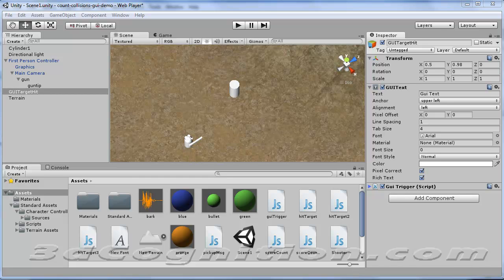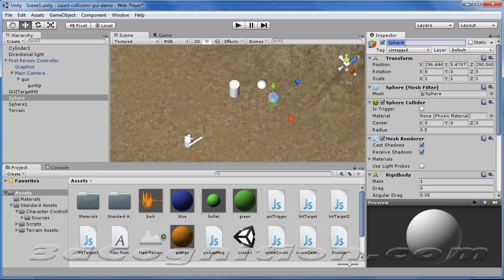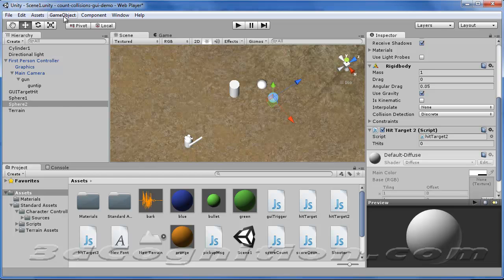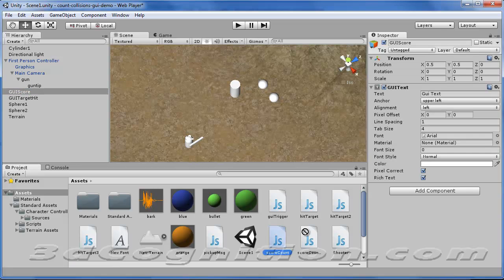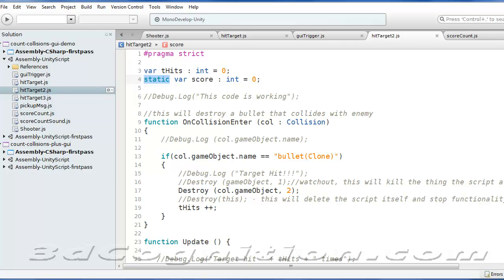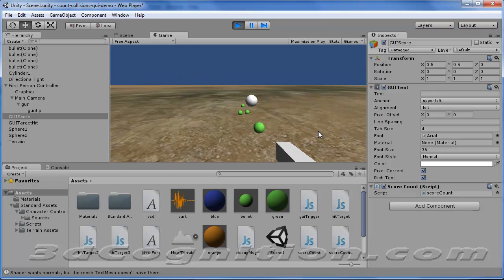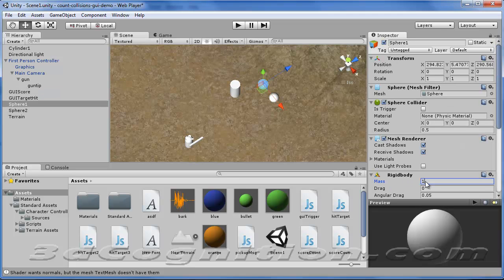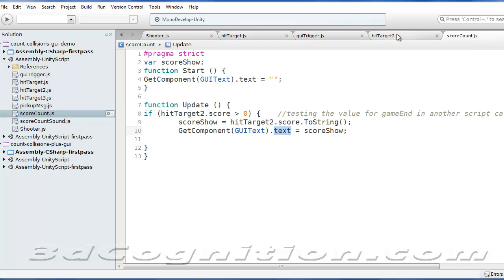Unity - Destroying targets and showing a score with GUI text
This Unity tutorial shows how you can destroy targets with a predefined number of bullets, and generate a GUI text score for every object destroyed.